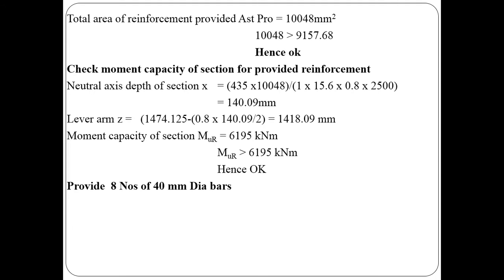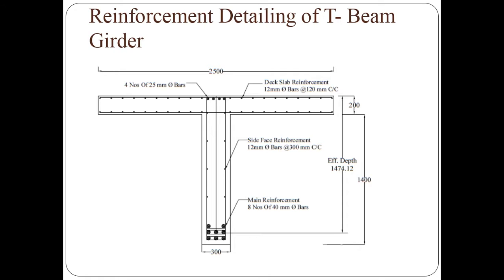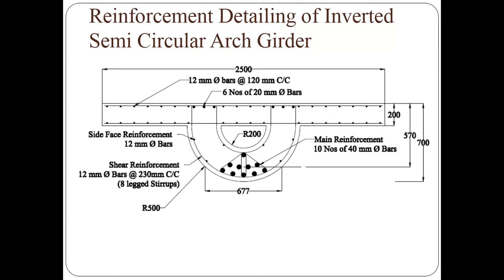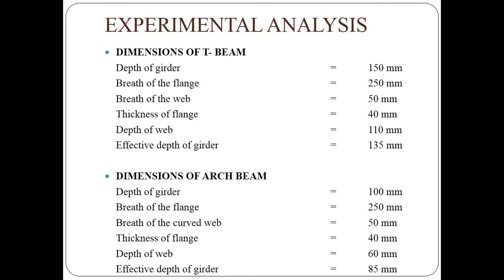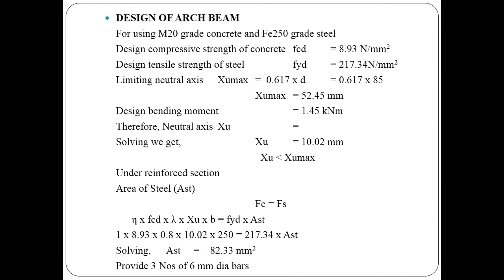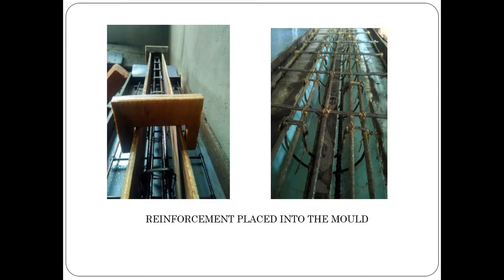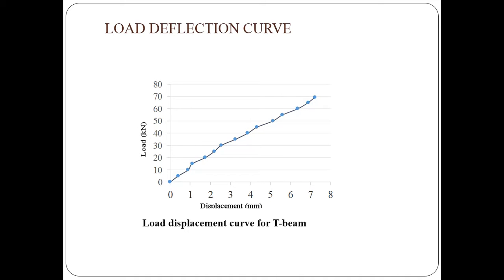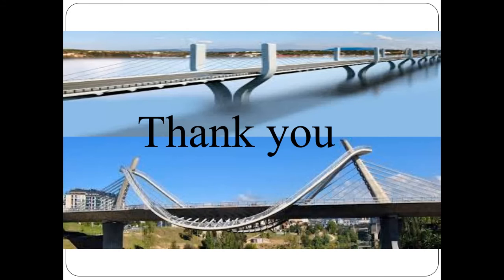T beam Girder and Arch Girder Part 2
Numerical investigations of t beam girders and inverted semi circular arch girder in Bridges